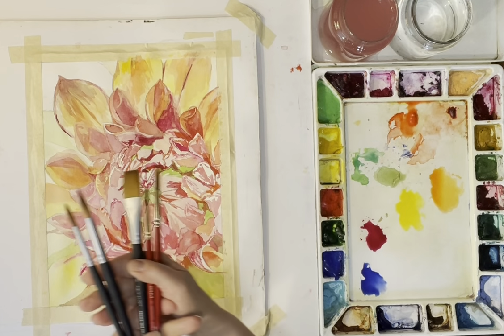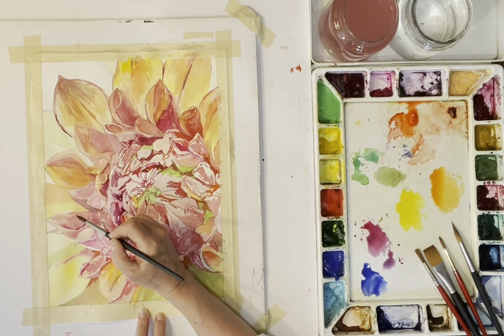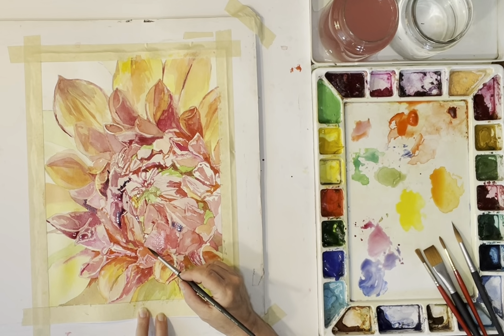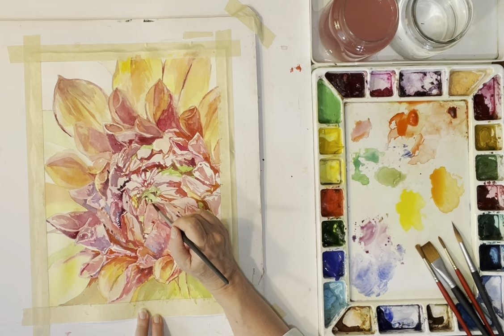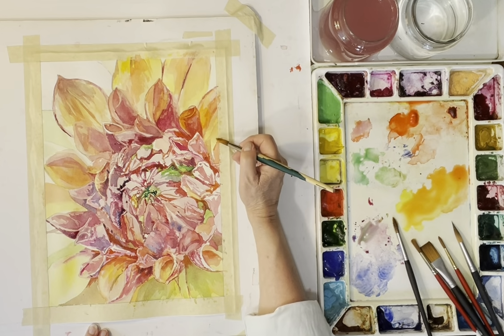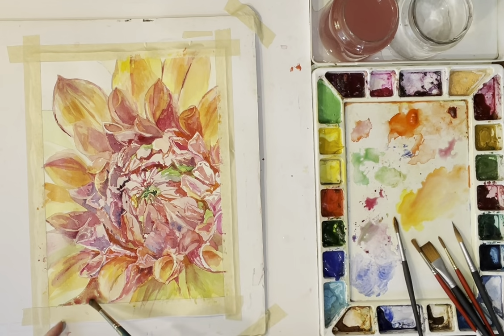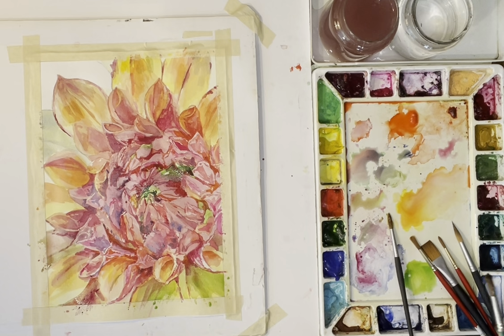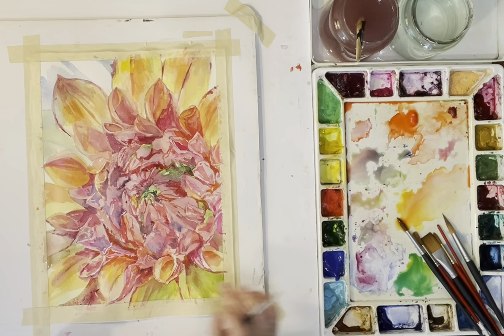How To Watercolor The Pink Flower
Donna Campbell Allen
Finishing up!